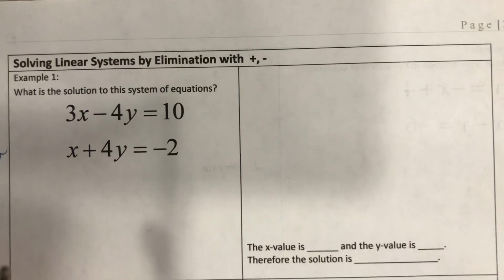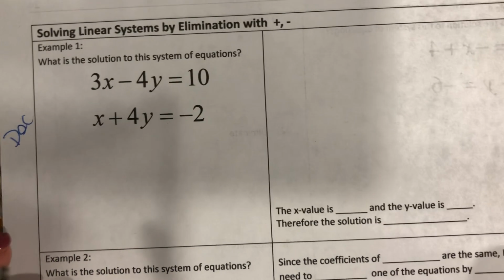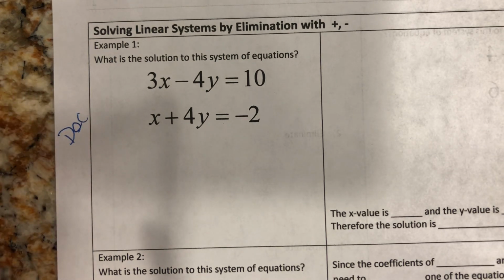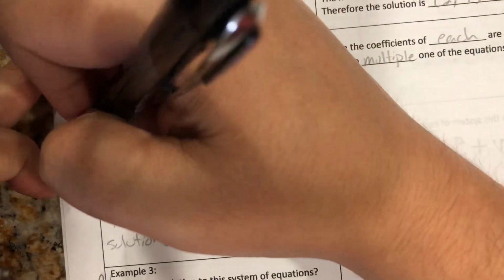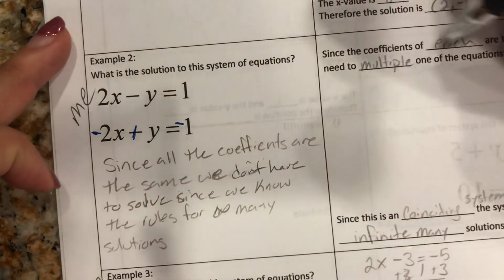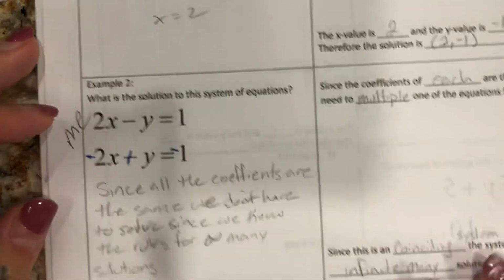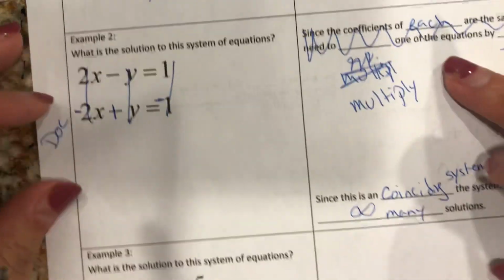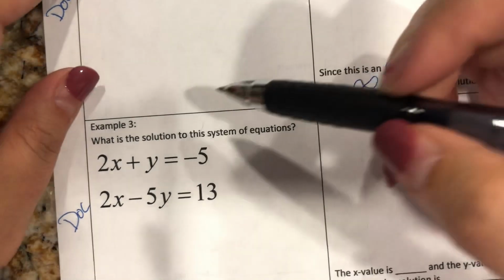April packet part 13